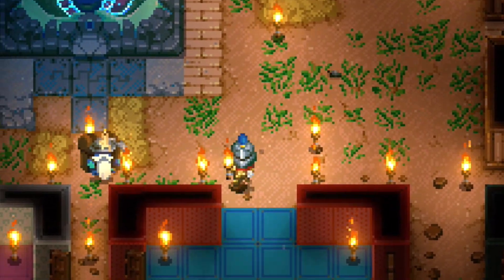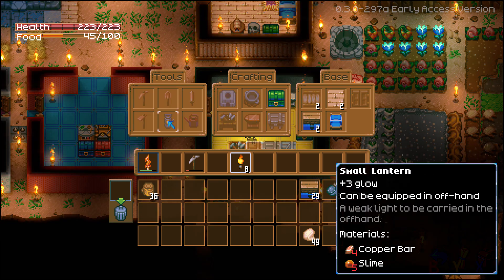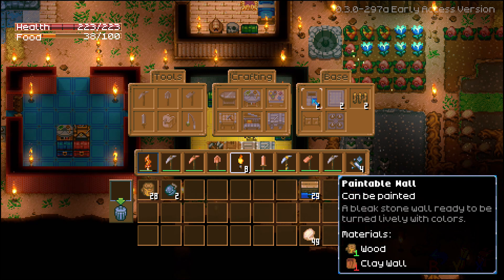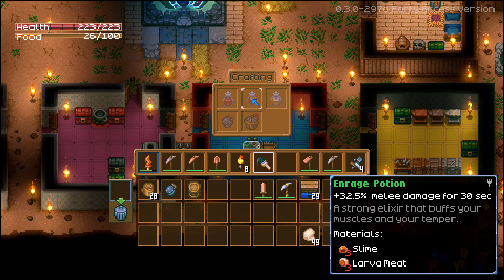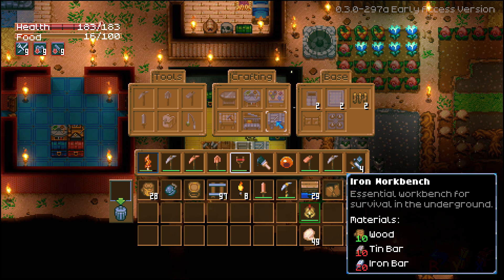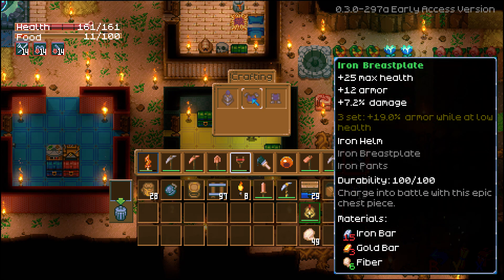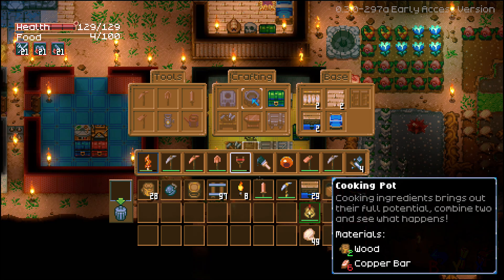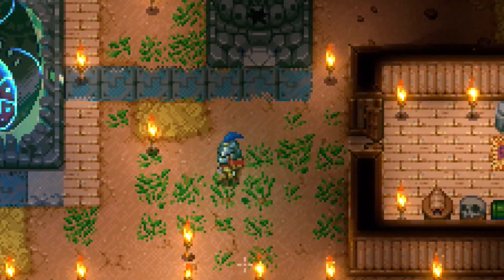CORE KEEPER TIPS! Crafting Guide Everything Up Till Iron, Fishing Rods, Electricity And More